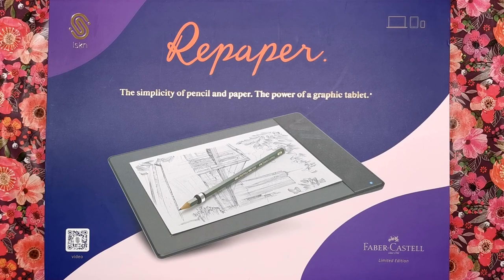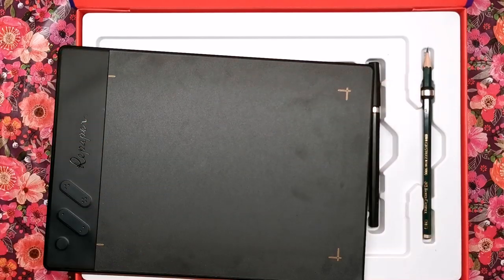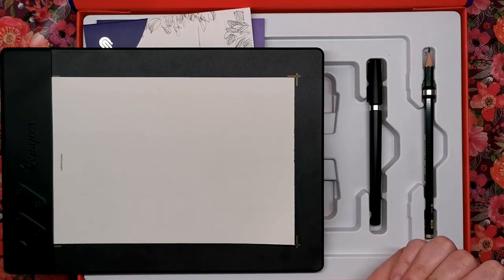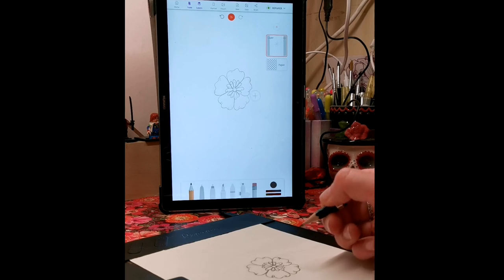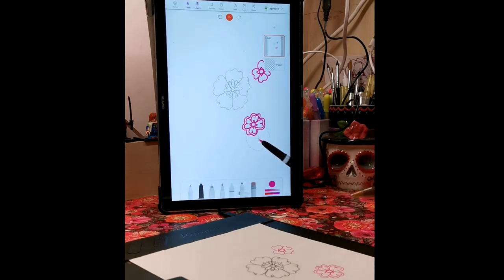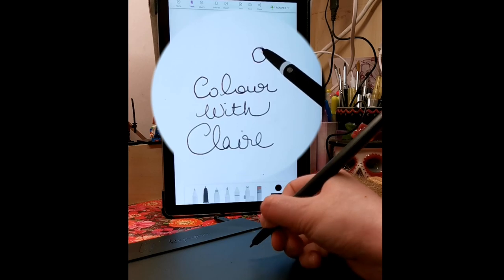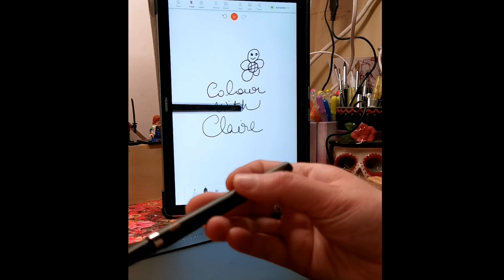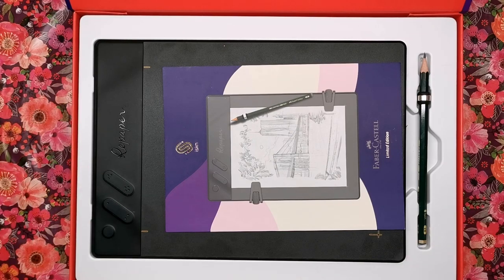iskn Repaper Digital Drawing Tablet | Review & Demo